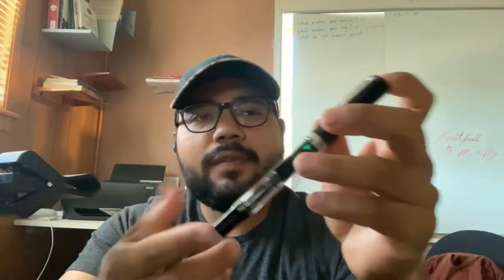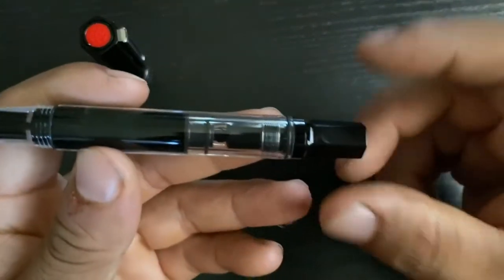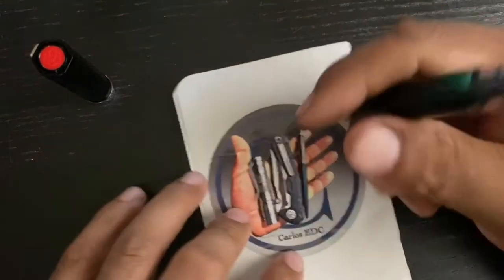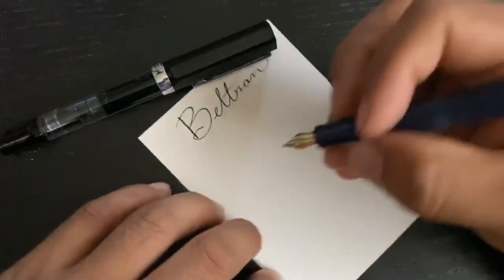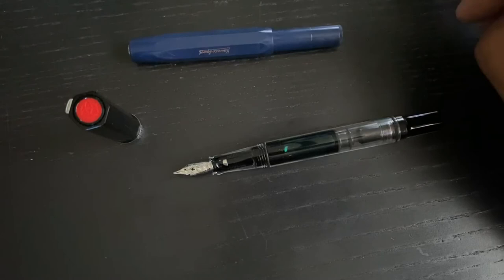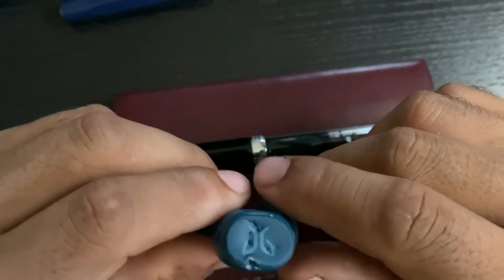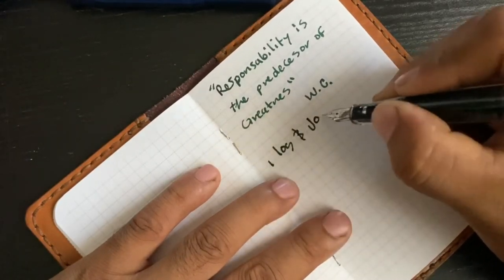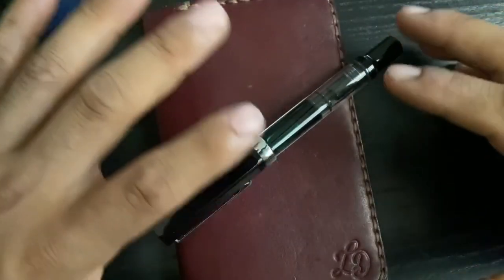twsbi eco best pen under $50?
hey here is my experience with a very popular fountain pen, i must say its popular for a reason so the review will be mostly positive let me know down below what you think of this pen